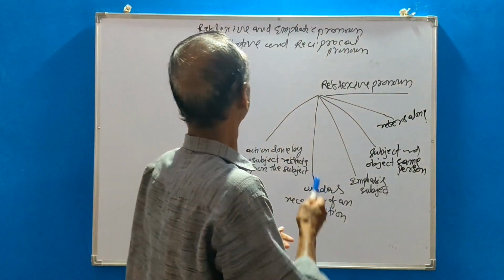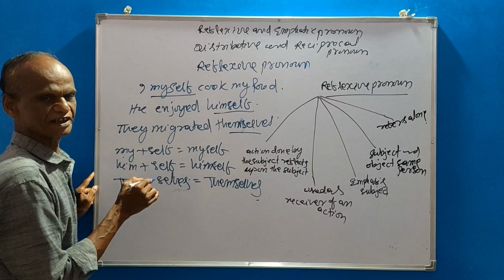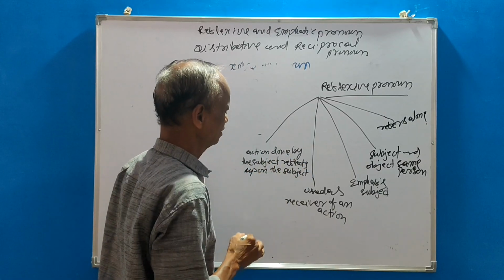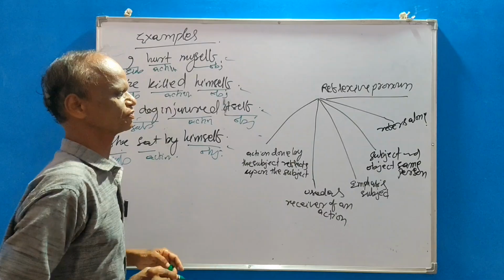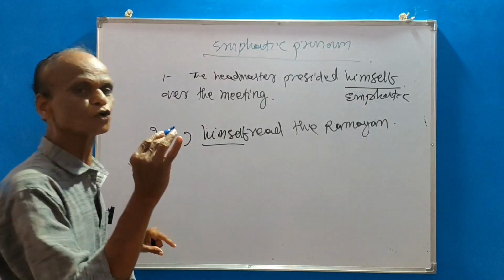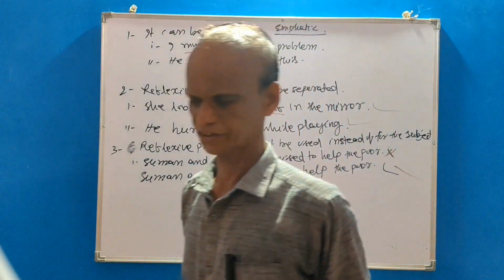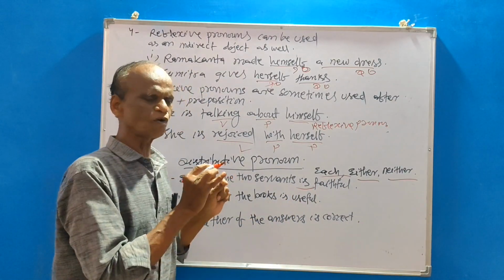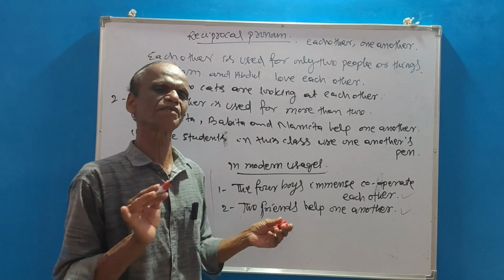My study corner.Learn pronouns confidently in 15 minutes .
In this video, you will learn English grammar , that will help you improve your vocabulary ,your speaking and grammar. You will learn step by step reflexive, emphatic ,distributive ,and reciprocal pronouns. You will know difference between emphatic and reflexive pronoun. It helps for improving your spoken English.